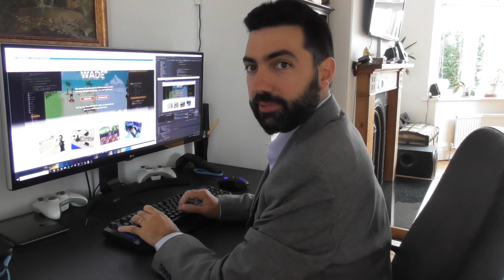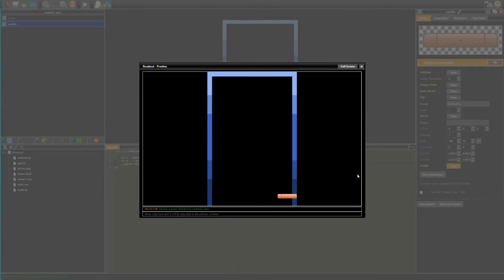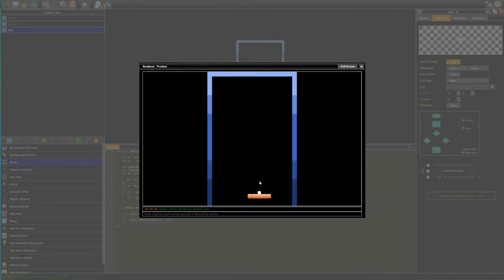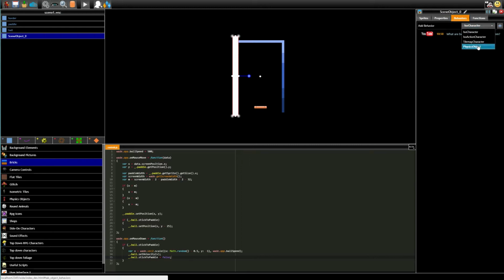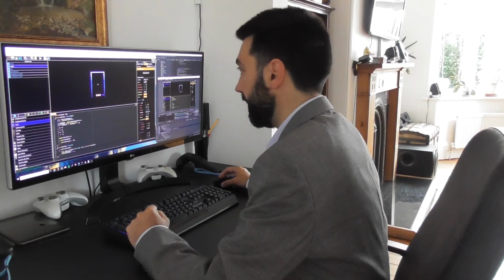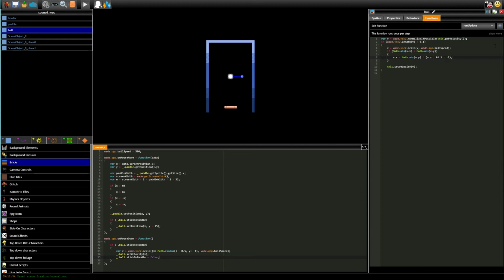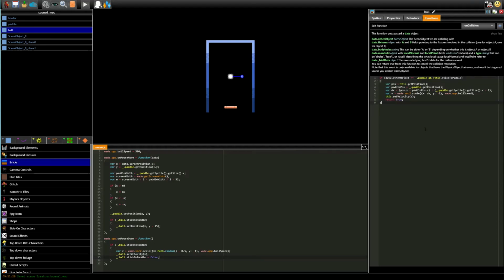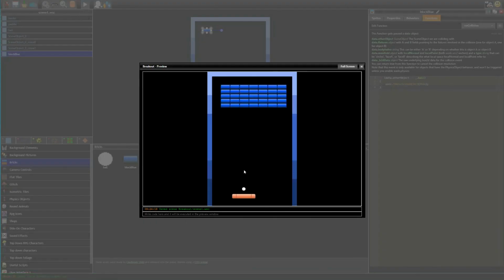How to make games - Breakout (TwentyMinGameDev)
Make a simple Breakout (also known as Arkanoid) game in 20 minutes.